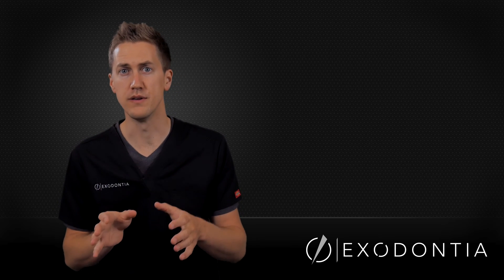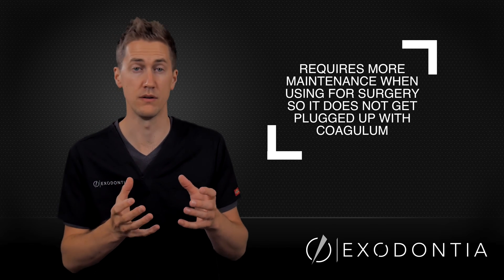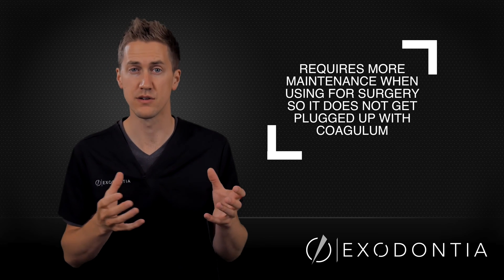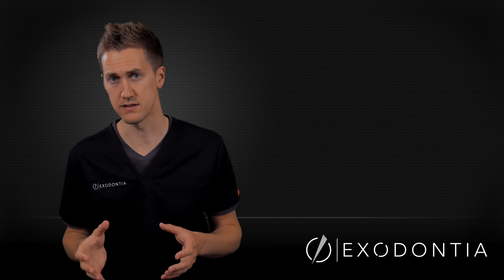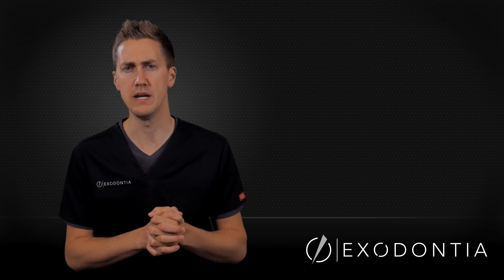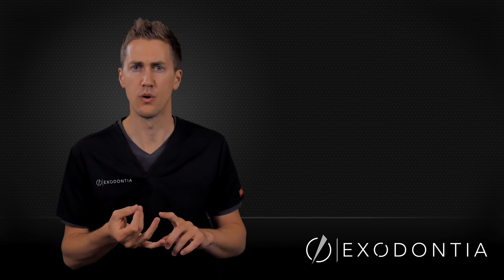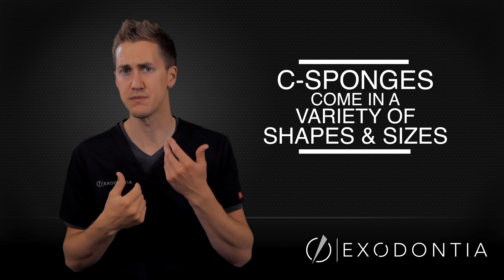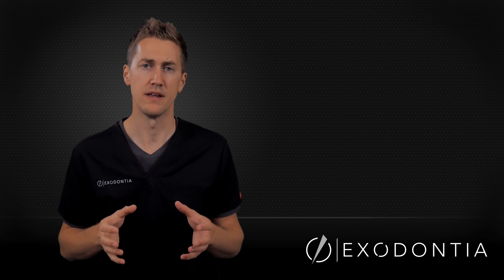Ways To Protect The Oropharynx During An Extraction | OnlineExodontia.com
This video explains the types of oropharyngeal protection that are available for dental extractions.